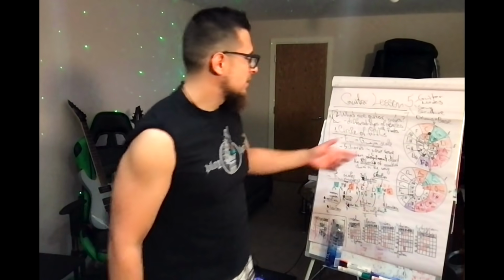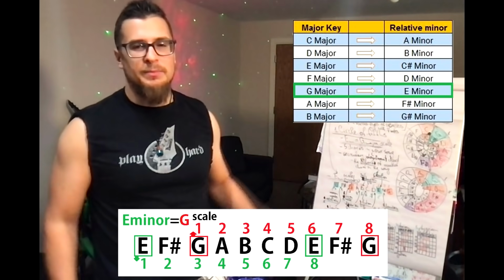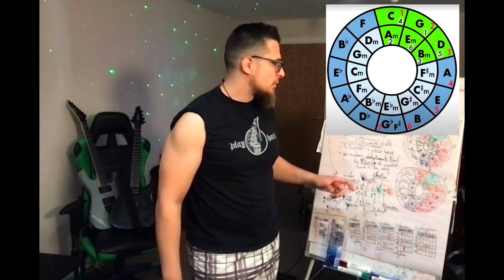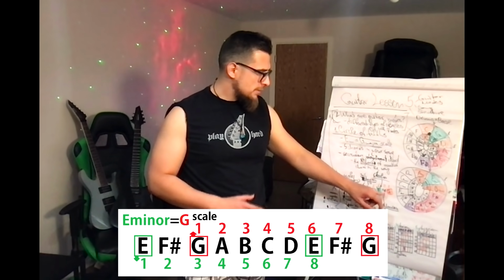Guitar Modes Shapes Chords And The Circle Of Fifths [Guitar Lesson-5]🎸|| kalin smolichki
Guitar Modes Shapes Chords And The Circle Of Fifths [Guitar Lesson-5]
👋 Hello everyone, my name's kalin smolichki and I love playing and teaching the 🎸 guitar. I will help you learn any song in 🕒 minutes. I'll also give you the skills to write 🎵 music. Imagine the possibilities. They're limitless! ❤️

In this video, we'll go through:
❇️ Intro [0:00]
❇️ E minor scale = G major scale [0:25]
❇️ The Circle of Fifths - 5 chords in a song [0:35]
❇️ Notes in Em (and in G) [2:02]
❇️ Guitar modes and their shapes in Em [2:28]
❇️ Guitar modes and shapes starting from E [4:01]
❇️ Outro [5:07]

About Kalin Smolichki : Music Composer/Producer, Guitarist

💚 For more guitar lessons, see my other free tutorials. The more you practice, the more you will improve.